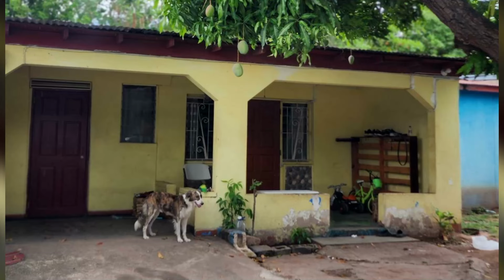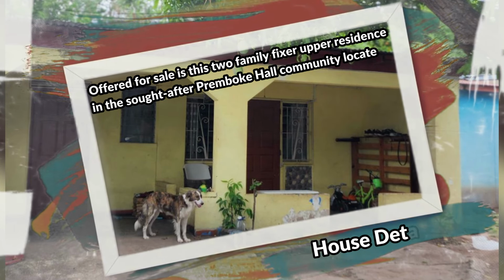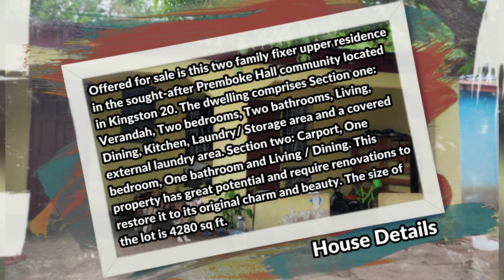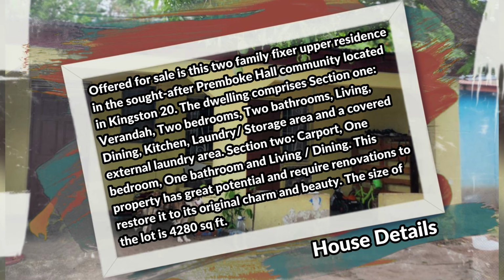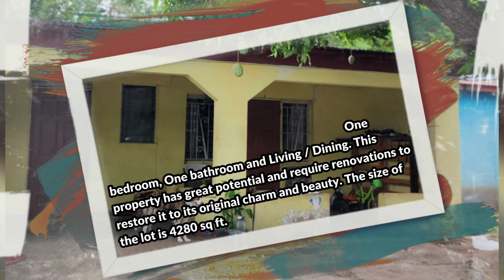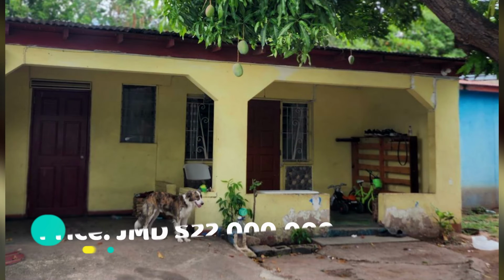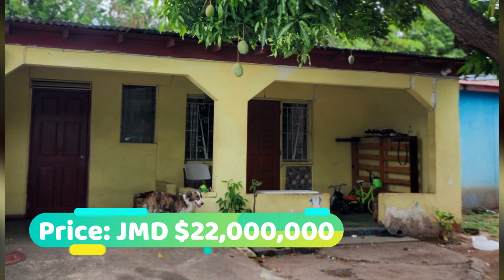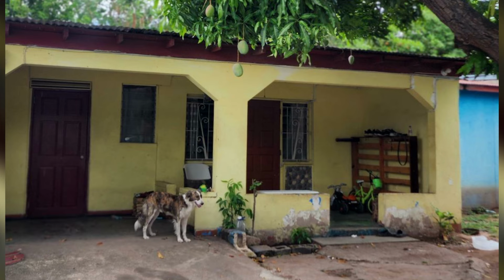2 Bedrooms 2 Bathrooms House For Sale at Potosi Avenue, Kingston 20, Kingston St. Andrew, Jamaica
Offered for sale is this two family fixer upper residence in the sought-after Premboke Hall community located in Kingston 20. The dwelling comprises Section one: Verandah, Two bedrooms, Two bathrooms, Living, Dining, Kitchen, Laundry/ Storage area and a covered external laundry area. Section two: Carport, One bedroom, One bathroom and Living / Dining. This property has great potential and require renovations to restore it to its original charm and beauty. Call your preferred Realtor for futher information.

If interested contact the Sales Agent here:
THERENE GRAHAM, CIPS, RSPS
REALTOR-ASSOCIATE®

JMD $ 22,000,000
 USD $142,941